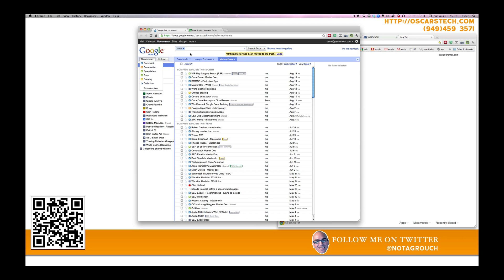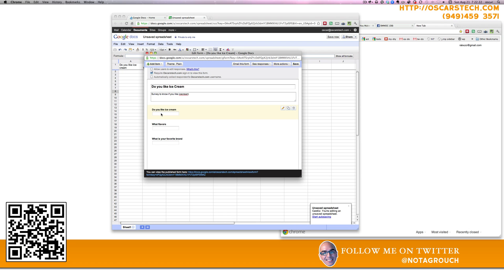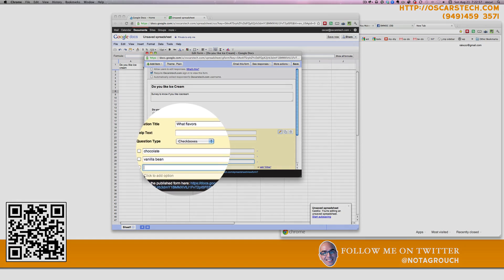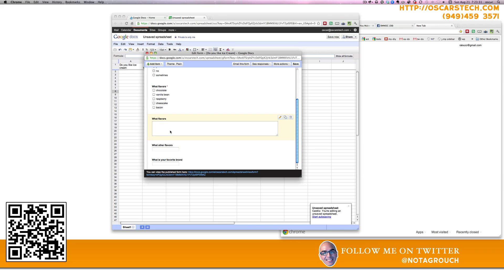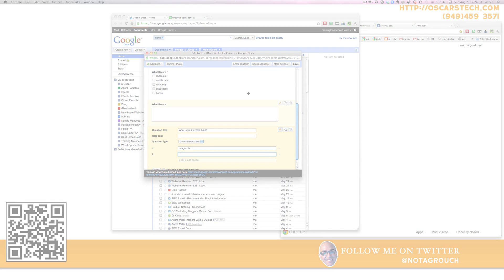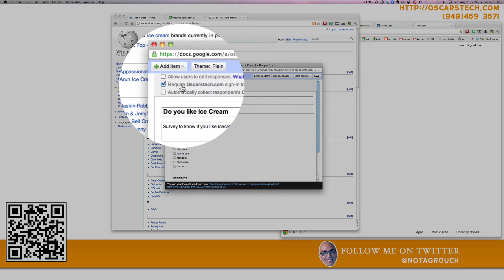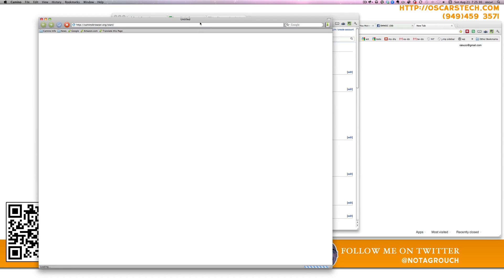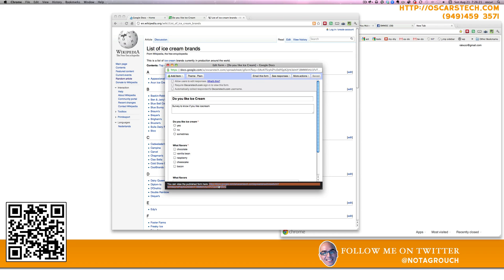How to share a google form.mov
Sharing a form in google docs to the public